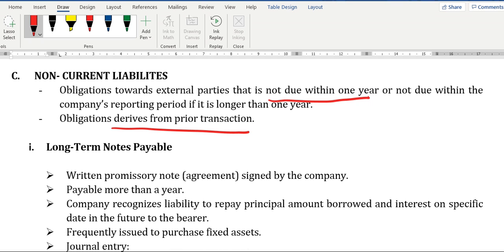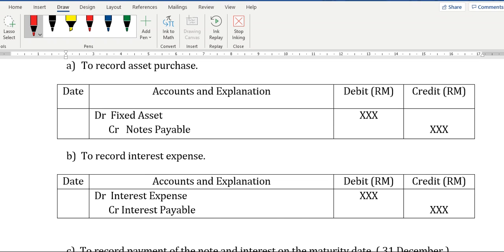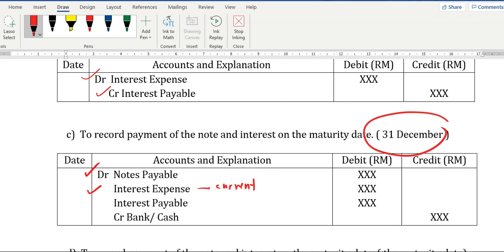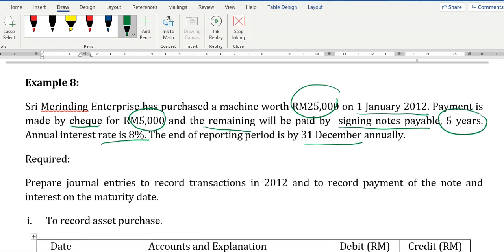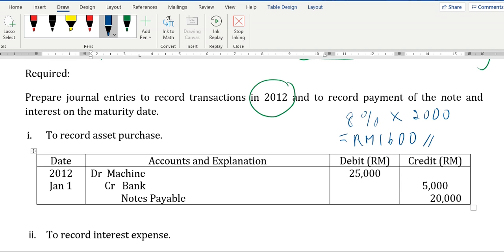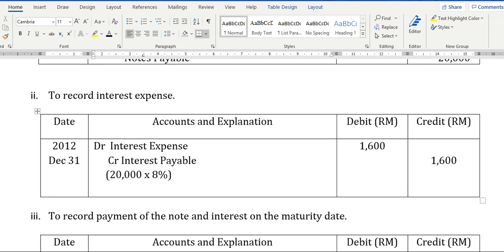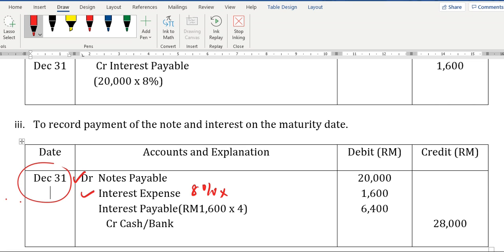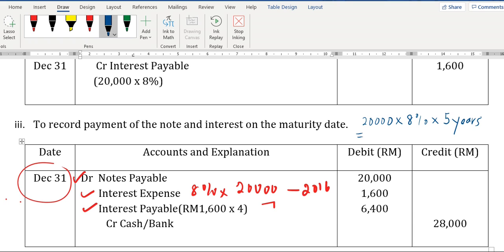TOPIC 10: ACCOUNTING FOR LIABILITIES_ NON CURRENT LIABILITIES PART1